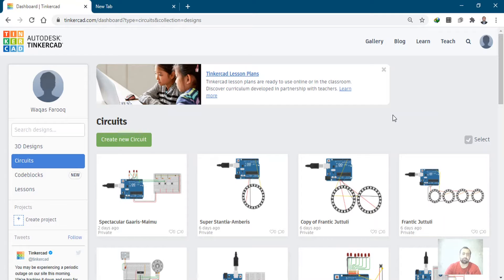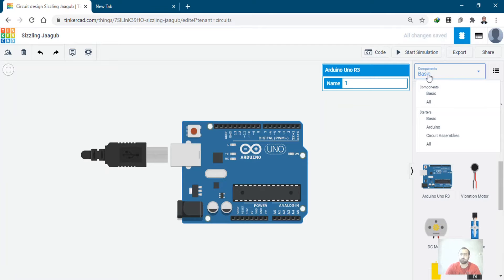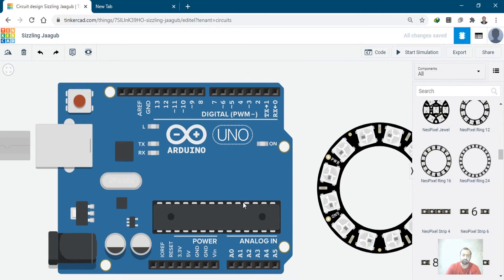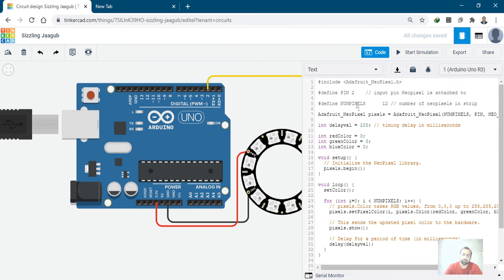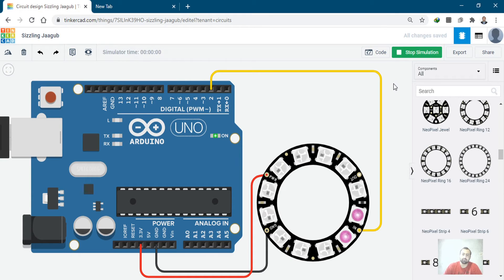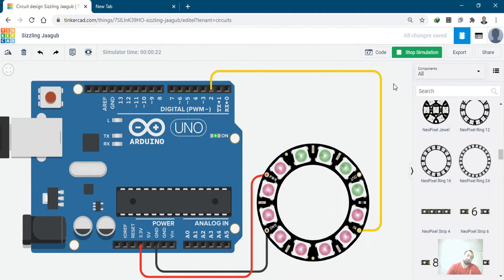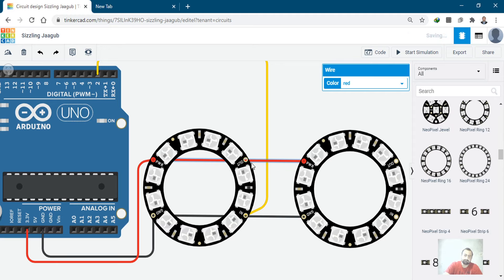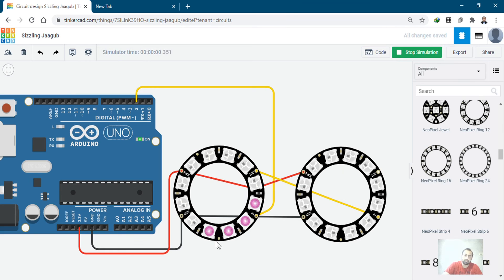How to connect Neopixel ws2812 LED Strip or LED Ring 12bit with Arduino Tutorial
Hello guys in this video i have shown you how to use ws2812 leds or neopixel led strip or ring, since these leds have inbuilt controller for understanding and passing the data to the next led thats why are costly & any of the led can be individually turned on or off or changed it color thats why they are called as individually addressable leds. I hope you guys liked this video, so please don't forget to like & share  this video to Arduino lovers, thanks for watching & i'll see you next time with something more interesting.